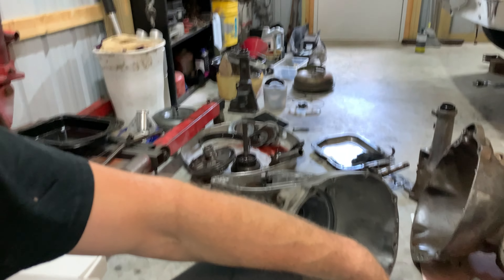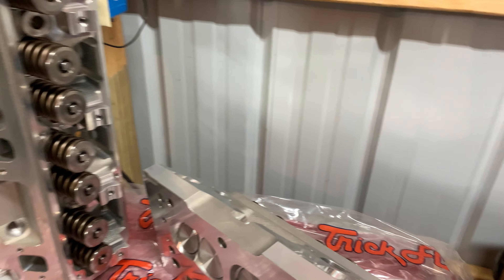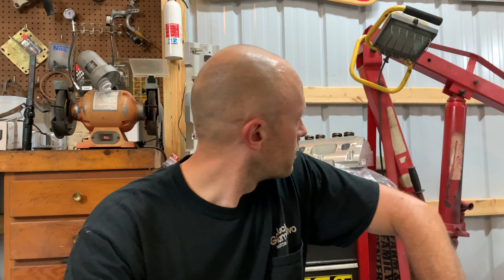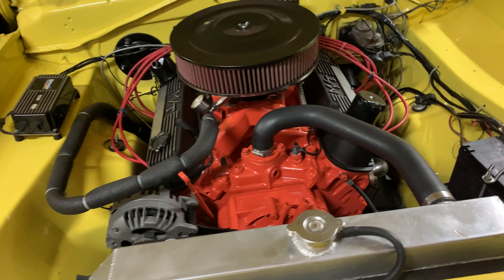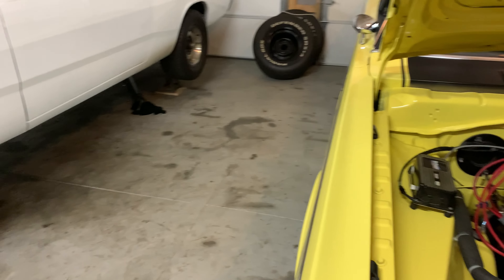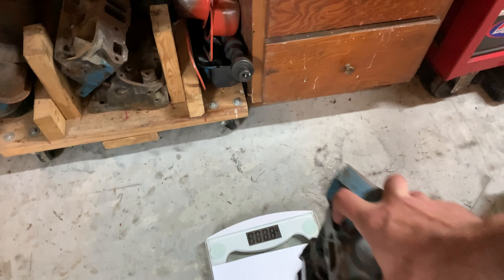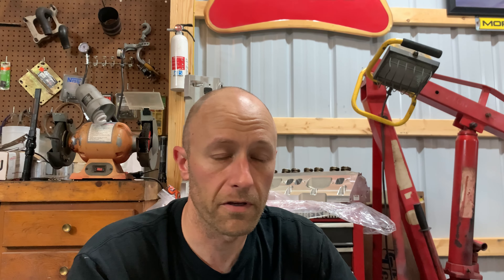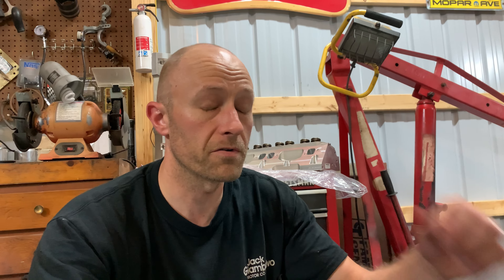Trick Flow CNC 190 Small block Mopar heads. How good are they?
A quick look at my new Trick Flow small block Mopar heads and the plan for them.
Sorry Joe, I meant to say ‘68 Dart. My bad.